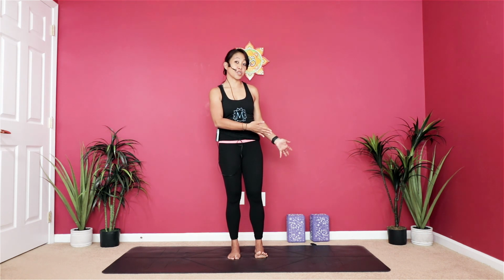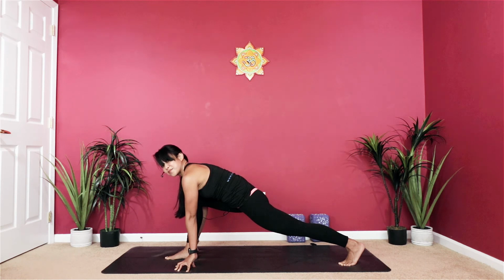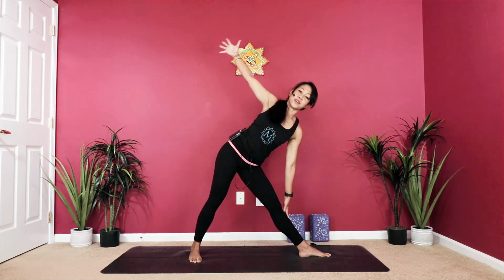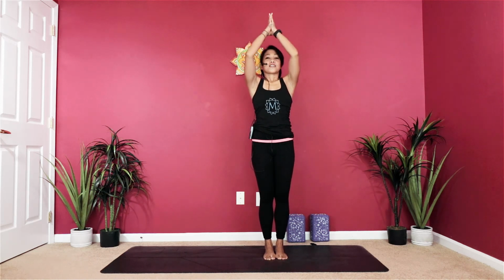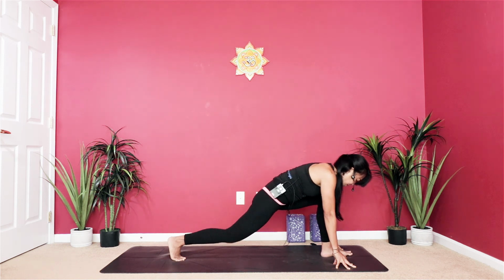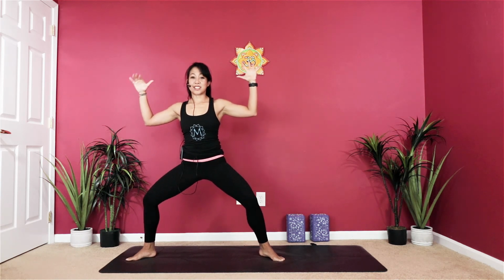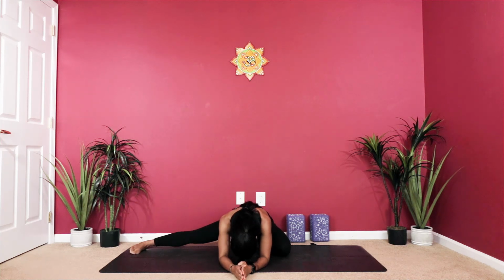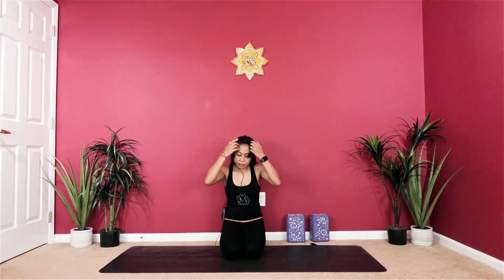Moon Salutation Yoga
Length: 23 minutes | Level: All Levels | This is a standing Moon Salutation practice for when you want to move but with a more cooling and calming energy. Some people prefer to practice this around lunar events such as the Full Moon, the New Moon, or a Lunar Eclipse.

Reach out!
Facebook: Yoga and Movement with Maude